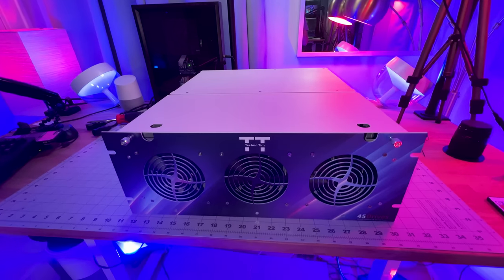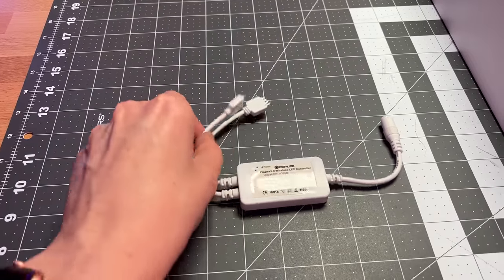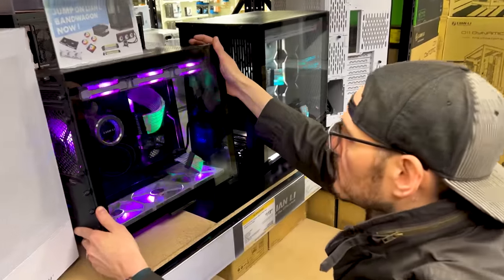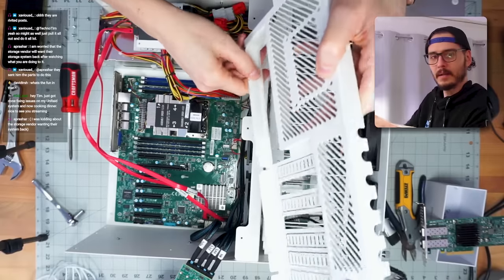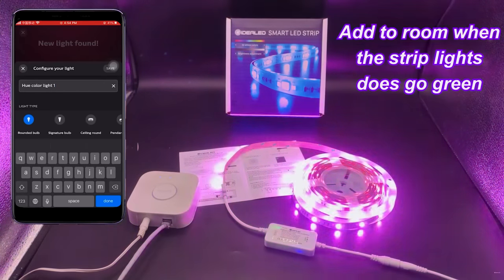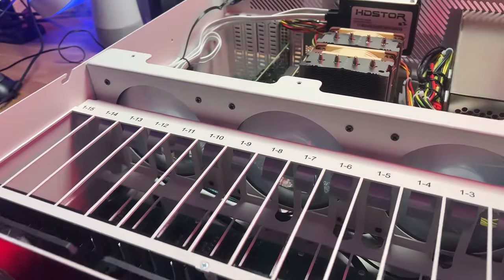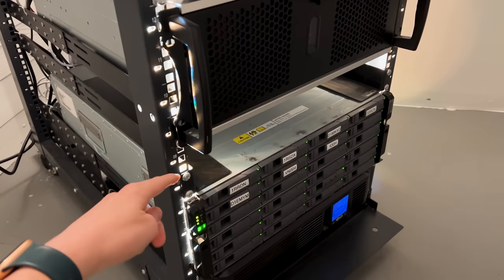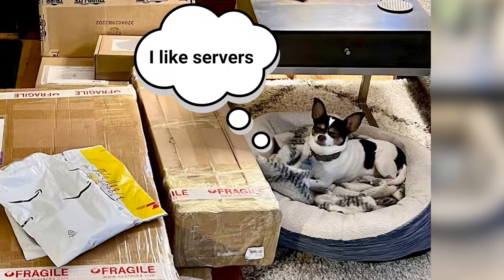Customizing My Storinator from 45 Drives - Making it Quiet and Pretty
My Storinator server  from 45Drives is great, except for 1 thing.  It's a little loud for my home.  It would be fine if it were in a data center or a real network closet, however this is in my basement.  I decided to swap out all the fans to make it quieter, and install RGB fans along with a ZigBee controller so I can control them with Home Automation!

New Customers Exclusive – Get $25 off your purchase of any AMD and Intel Processor (limit one per customer)

Thanks again to 45drives for the Storinator!

00:00 - Making My Server Quiet
02:13 - Micro Center (Sponsor)
03:18 - Taking the Server Apart
04:17 - Changing the CPU Cooler
05:02 - How to Add Smart RGB to a Server
06:07 - Wiring Up the ZigBee Controller and Fans
07:20 - Testing and Pairing the ZigBee Controller
08:08 - Why Put RGB Fans in a Server?
08:42 - How Much Quieter Is It?
09:13 - What's Next for the Server?
09:33 - Stream Highlight - I will buy an LTT Screwdriver

Videos